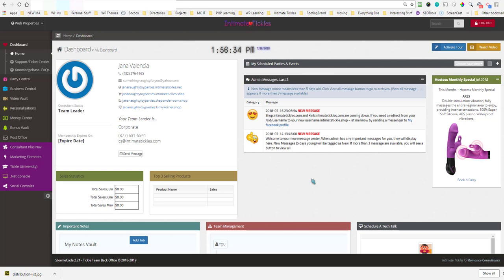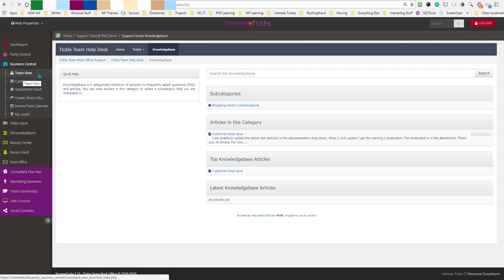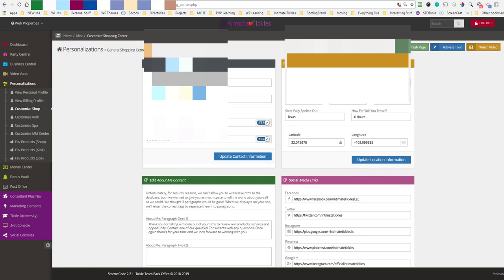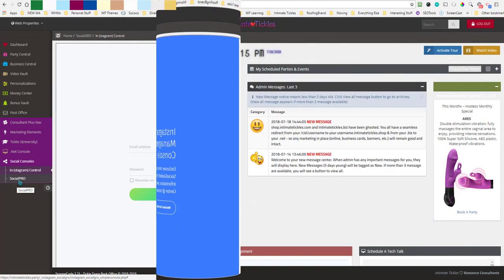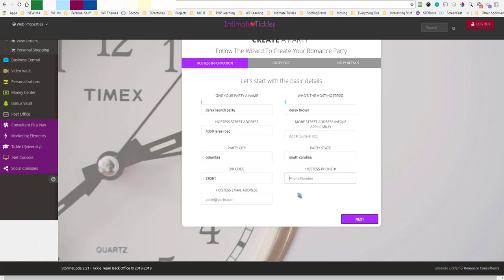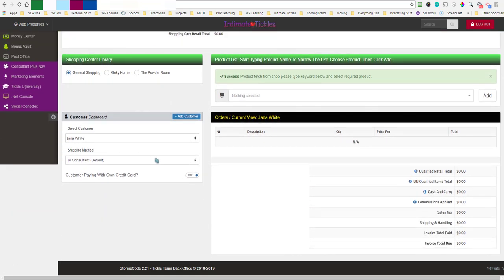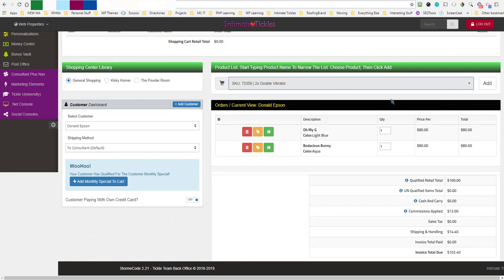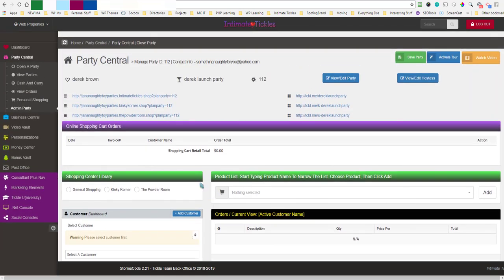Taking A Tour Of The New Intimate Tickles Adult Romance Parties Business Back Office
IntimateTickles.com. Columbia SC. July 18, 2018 - Intimate Tickles new business back-office, StormeCloud, went live just last week and has transformed the daily business of all of their consultants. The new system integrates a support system, email, lead management, extensive marketing elements, a learning center (Tickle U[niversity]), Sales & Products statistics, and so much more.

Every page and section of StormeCloud comes with both an interactive walk thru and a video tutorial, cutting down on phone support time needed and leaving the Intimate Tickles programming team more time to continue to develop and add new features to the new back end.

Along with the new business back office, Intimate Tickles has also launched their Spa Products Only and Lingerie shopping centre to accompany the Main and BDSM only shopping centres. This gives their consultants an industry first four shopping centres to promote. At a time where 2 of the 5 major adult romance companies have closed their doors, Intimate Tickles is positioning themselves to join the remaining players as a leader in the adult romance home party plan arena.